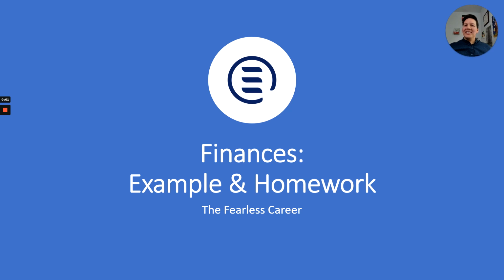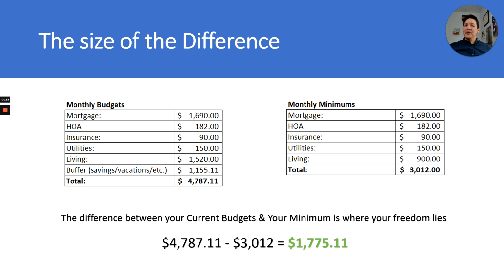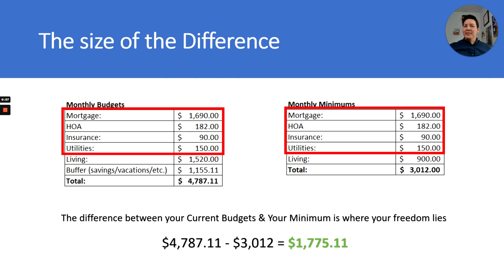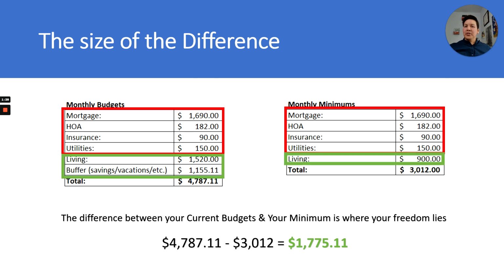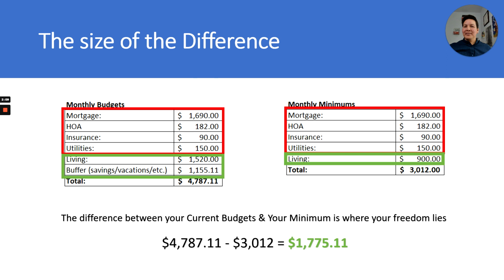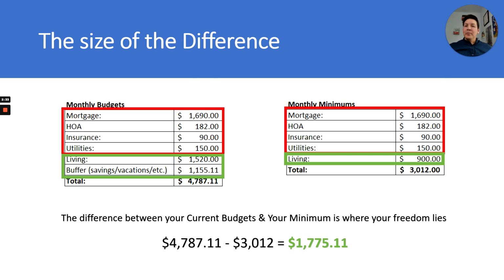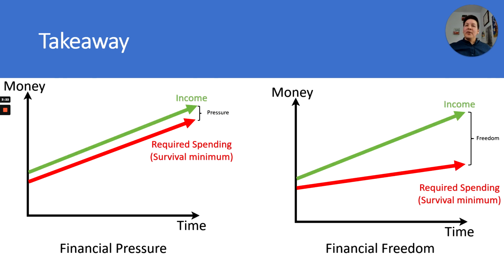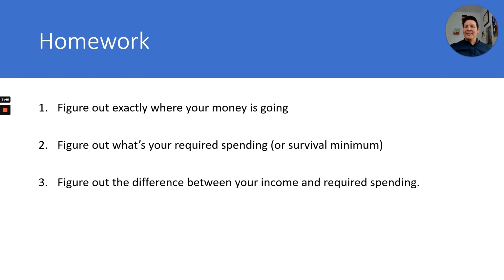Finances - Example & Homework